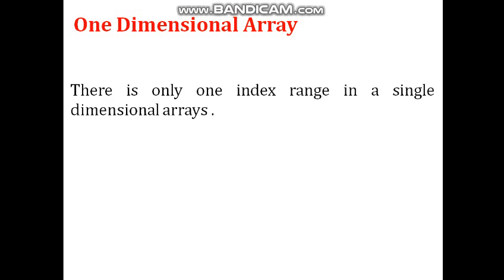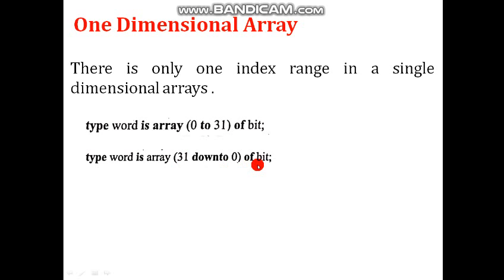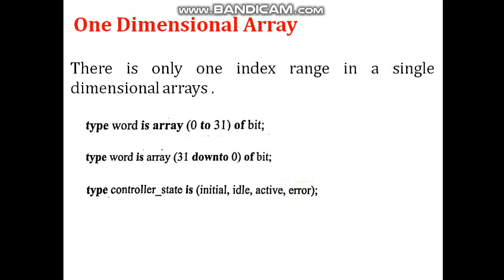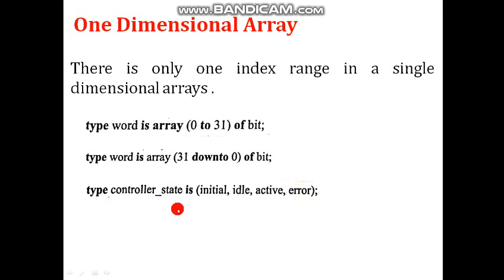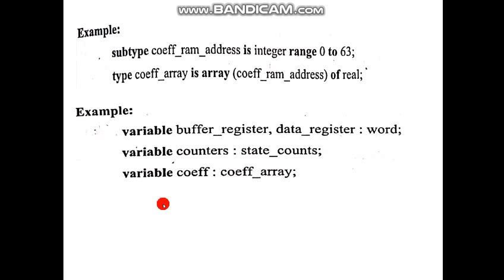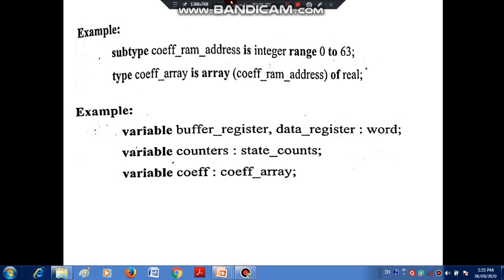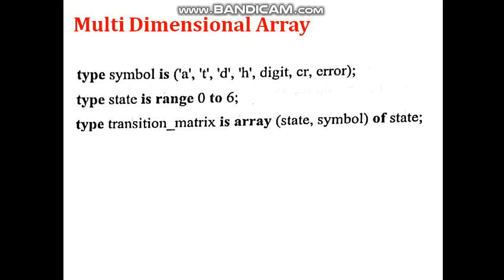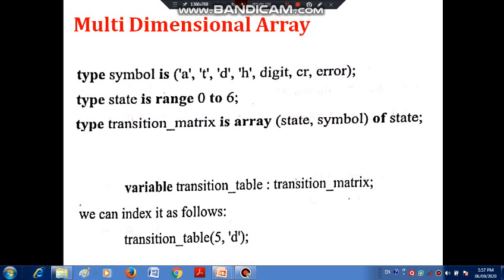Unit No 2 2 One Dimensional & Multi Dimensional Arrays